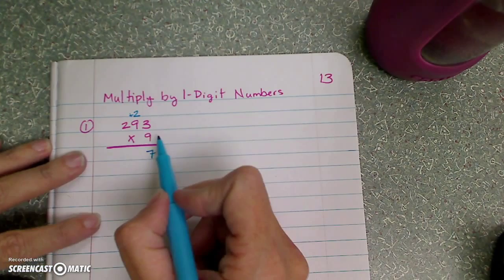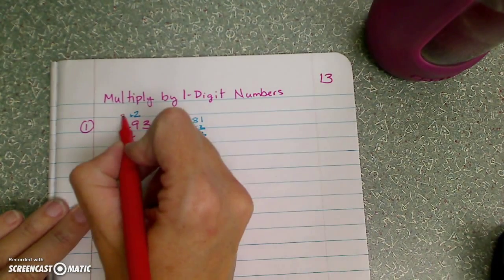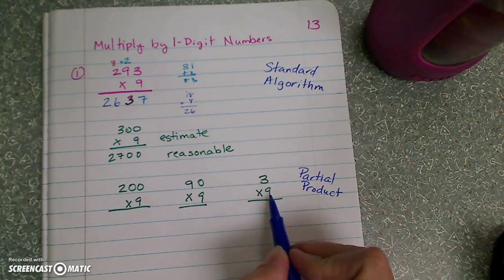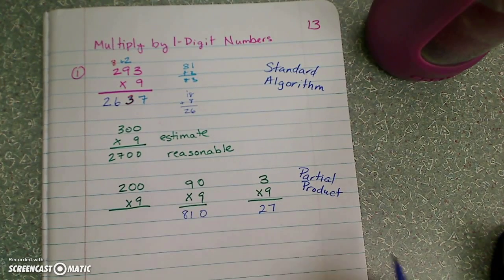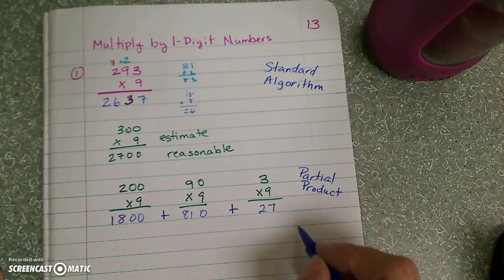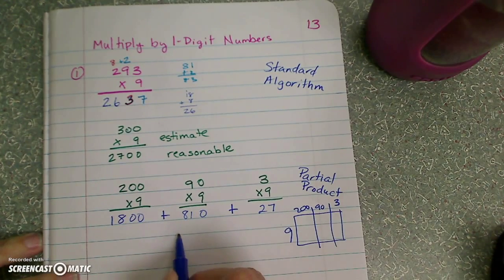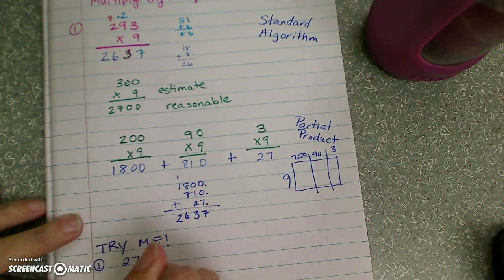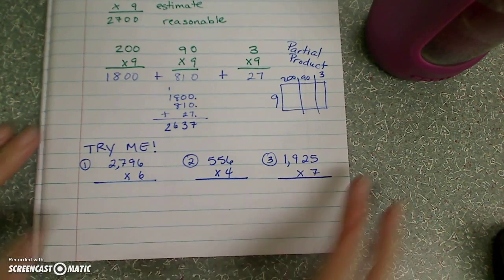Multiply by 1-digit